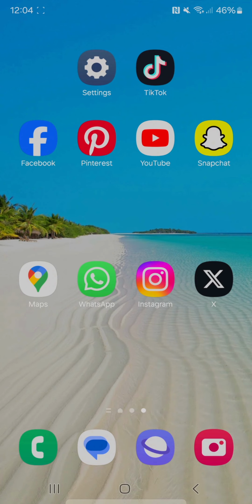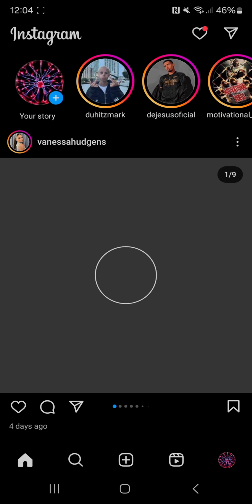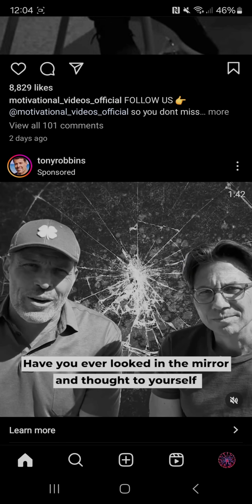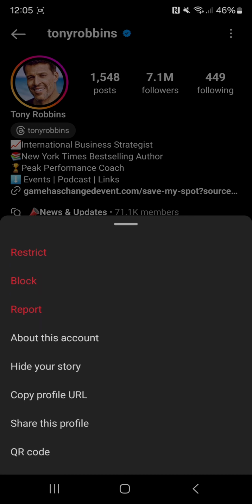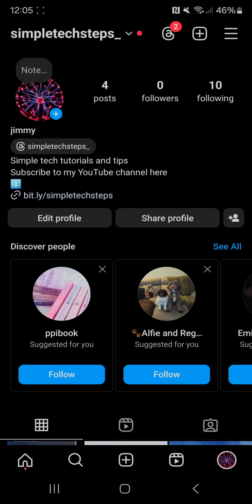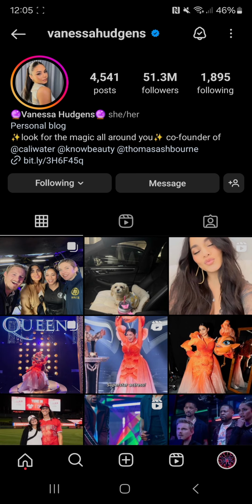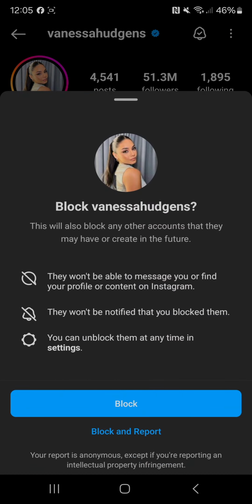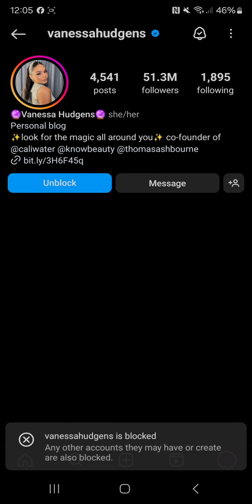How To Block Someone On Instagram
Take control of your Instagram experience with our straightforward tutorial, 'How To Block Someone On Instagram.' In this easy-to-follow guide, we'll show you the step-by-step process to block unwanted users, ensuring your privacy and peace of mind. Whether you're dealing with spam, harassment, or simply need a break from someone's posts, blocking is a simple and effective solution.
Join us as we navigate the Instagram app together, making sure you can block users quickly and effortlessly.